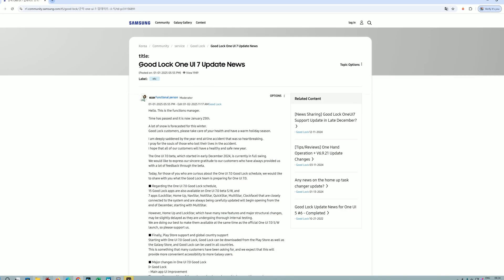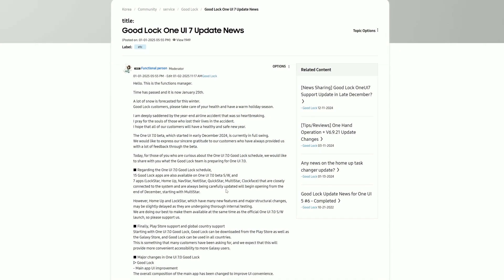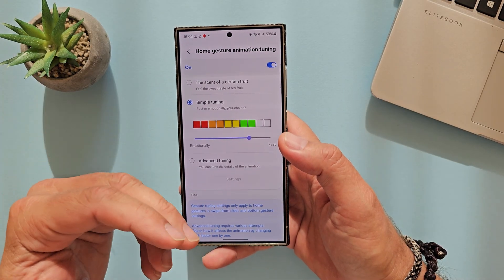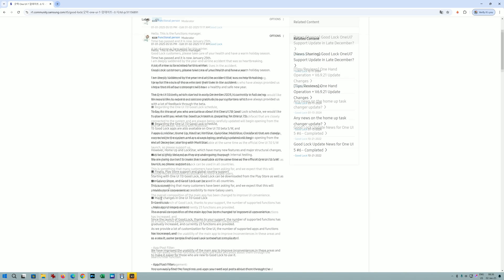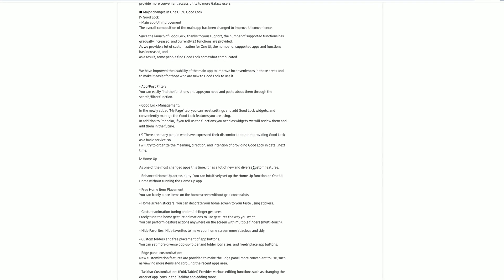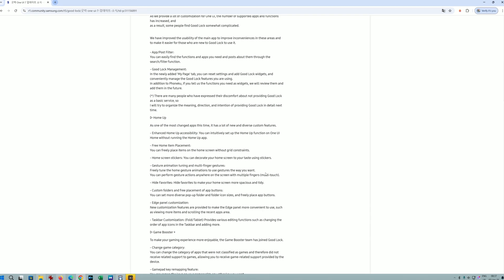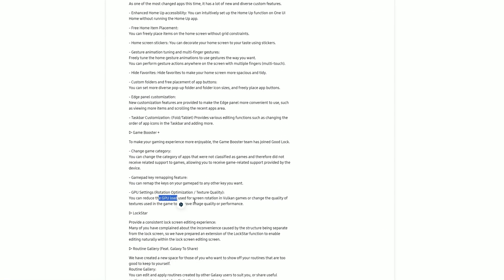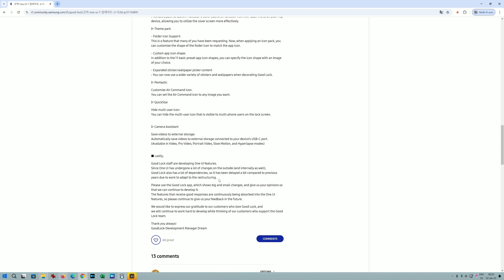Good Lock One UI 7 Update - The News We've Been Waiting For!